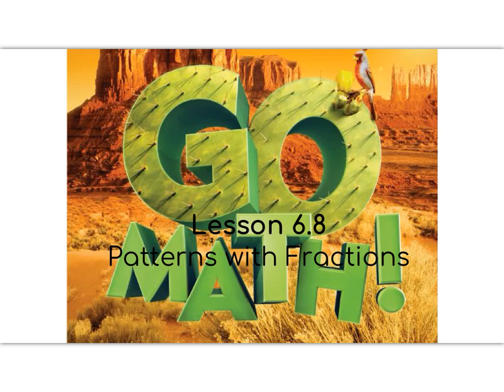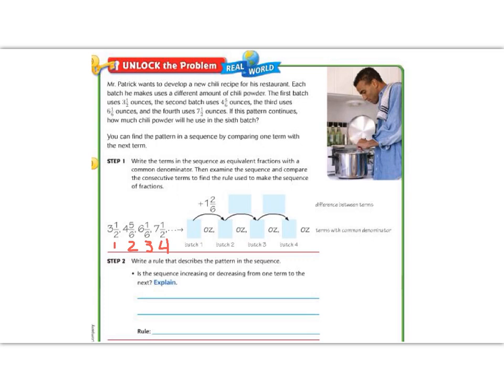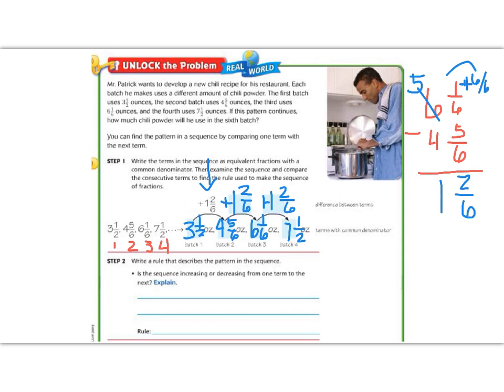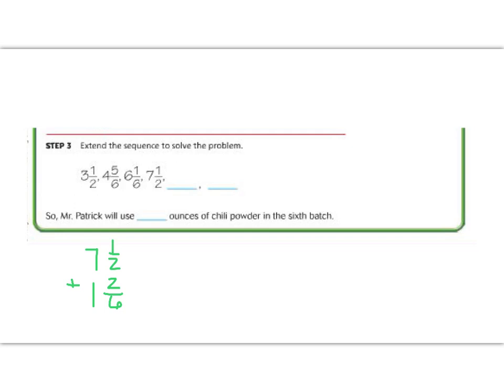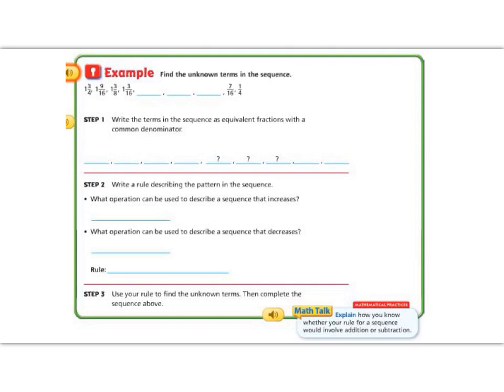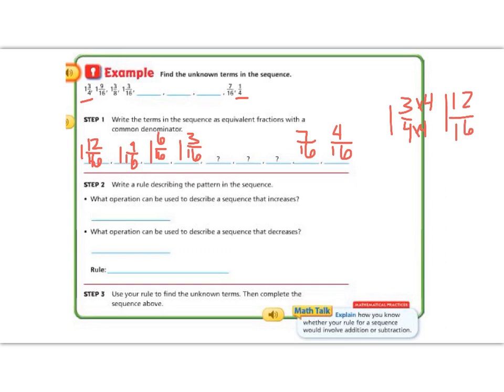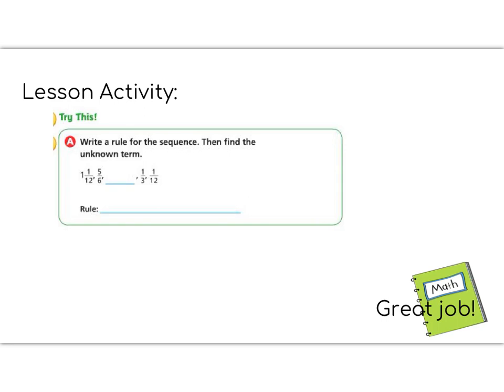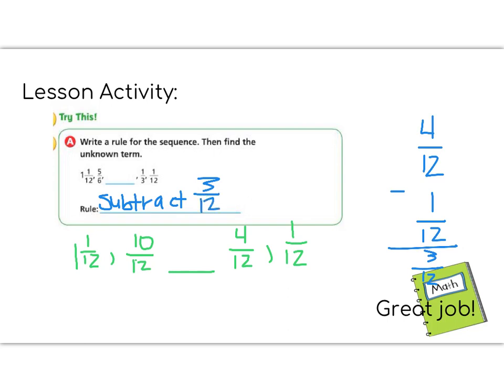Lesson 6.8 - Go Math 5th Grade